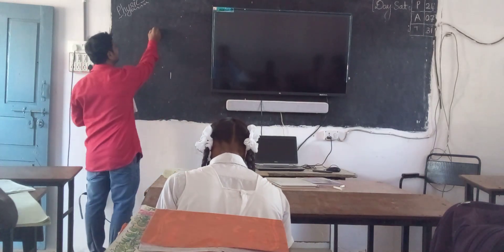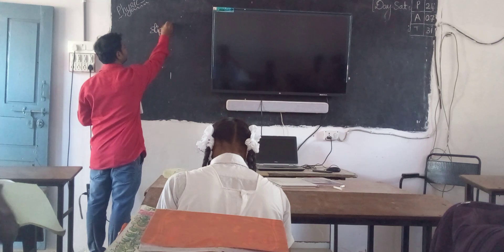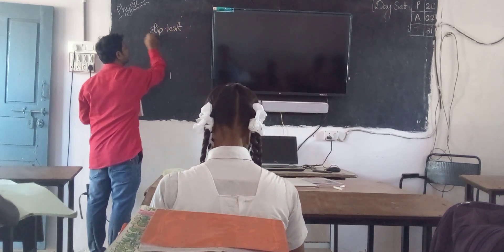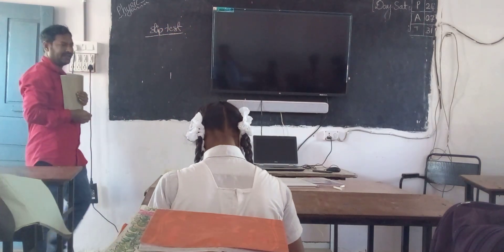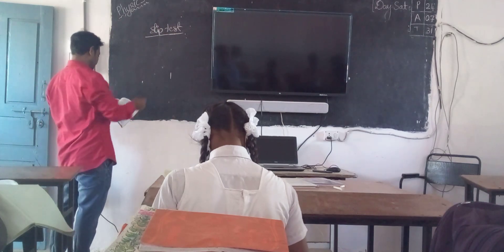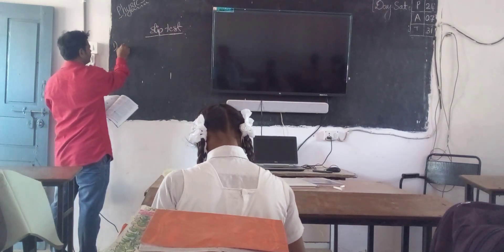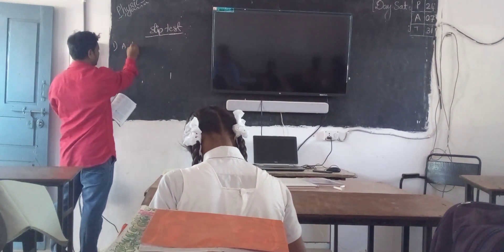kgvv 9th class physics 12.02.2022